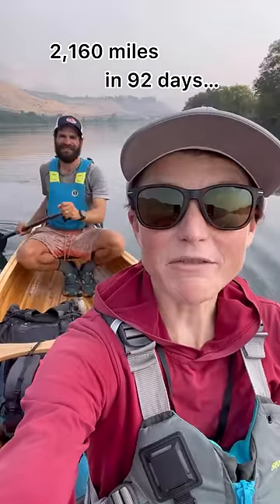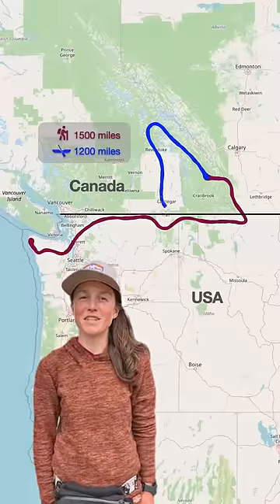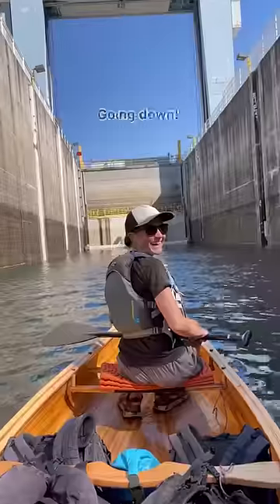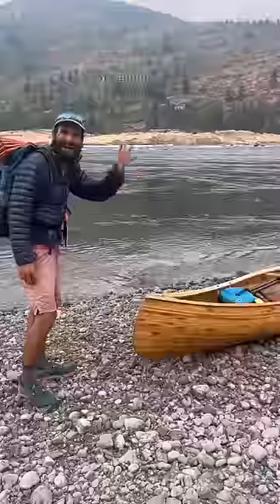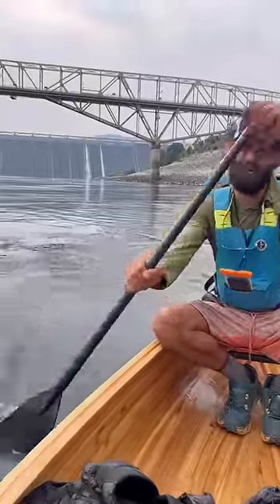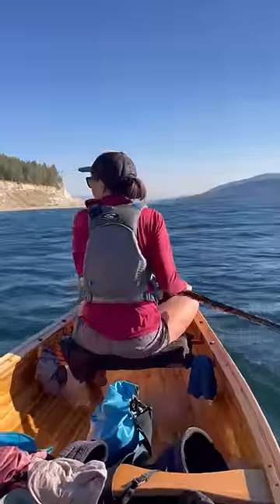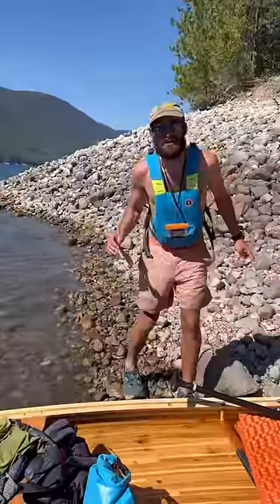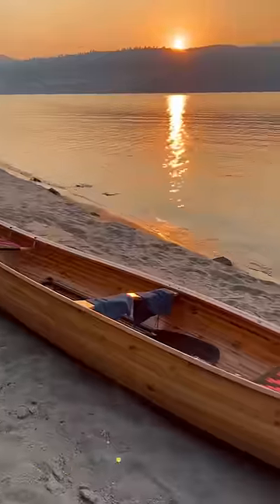92 days and 2,160 miles by foot & canoe! We’ve completed 80% of the Pacific Northwest Circuit.